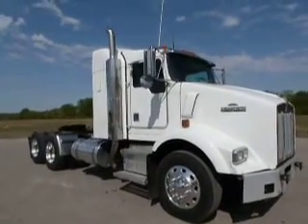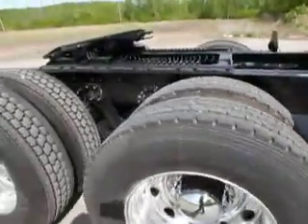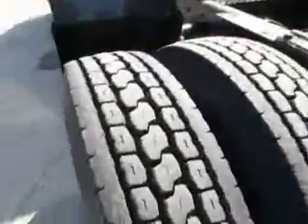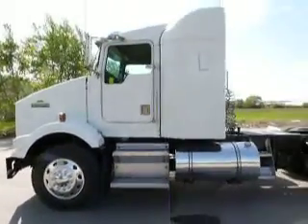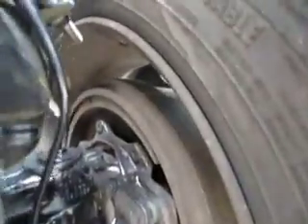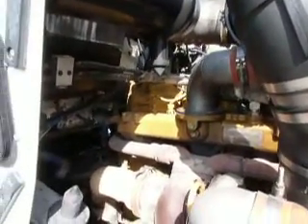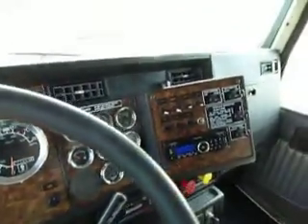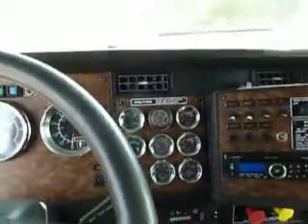P1000024.MOV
Comments: Engine Replaced 400k miles ago. PTO and wet kit set up for walking floor and end dump.

Year: 1999---Make: Kenworth
Model: T800---Engine: C-12
Horsepower: 430---Miles: 1,008,416
Transmission: 10 speed---Gear ratio: 3.90
Suspension: AG200---Tires & Wheels: 22.5 STD
Sleeper: 36" Flat---Beds: 0
Wheelbase: 180---Fifth Wheel: Air Slide

Price: $35,950

We offer financing with money down.

MHC Kenworth is the largest Kenworth truck dealer in the country!!!

Kenworth, Freightliner, Mack, Volvo, Peterbilt, Hino, Western Star, International, Sterling, and many more.

ID#181268